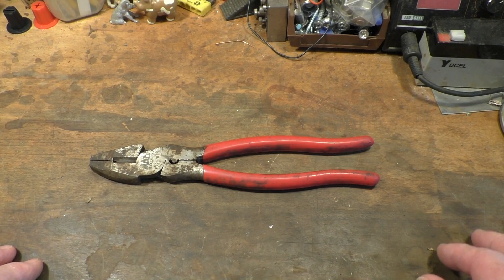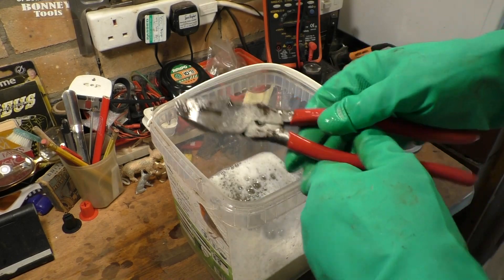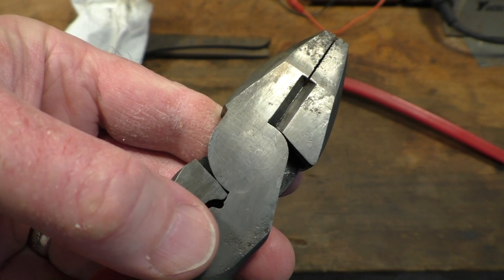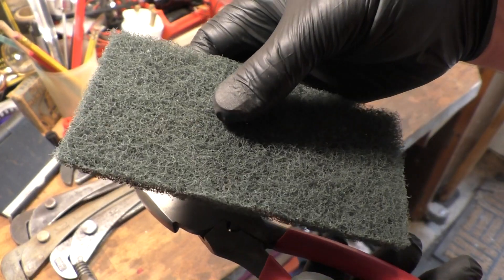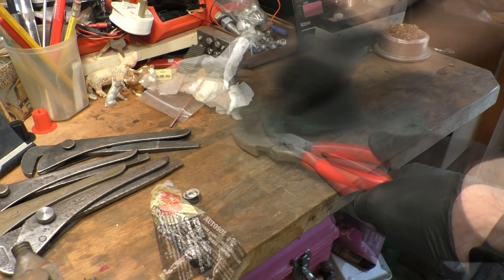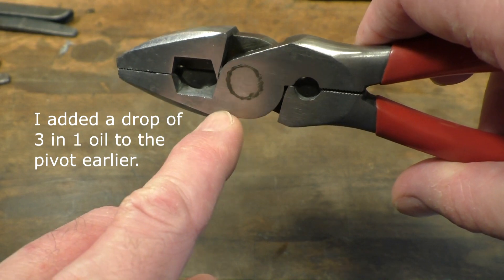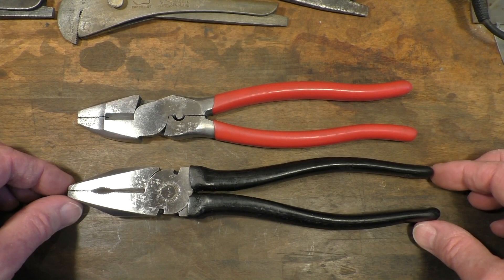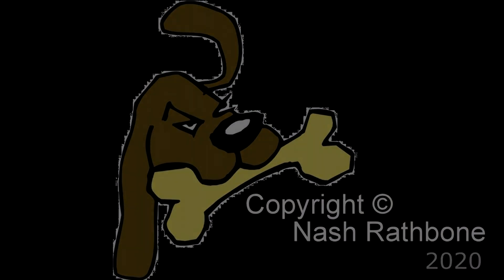Mac Tools P301781 Flea Market (Car Boot Sale) Find Restoration.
These MAC Tools P301781 pliers were my Pick of the Day from my last visit to the car boot sale. They were in good shape but very dirty when I pulled them out of the stall holders box of tools but they cleaned up very well. £2.00 paid.

Once again I have tried to avoid using any power tools for this restoration as some of you will be just starting out on this hobby and may not have any power tools just yet. As you can see it is possible to clean old tools with just elbow grease.

**Purchase at..